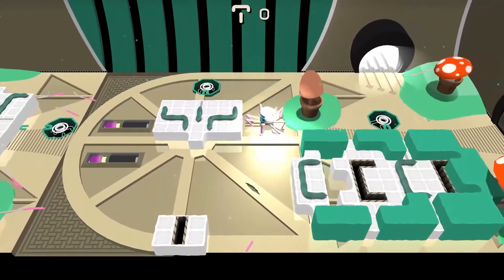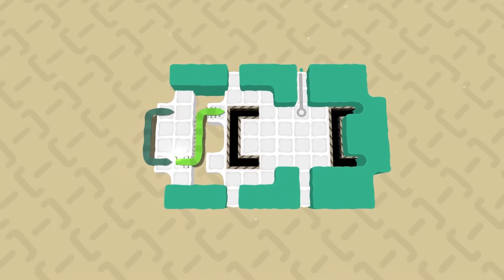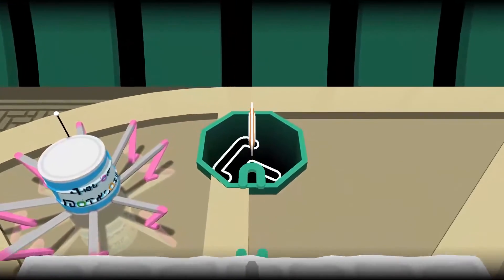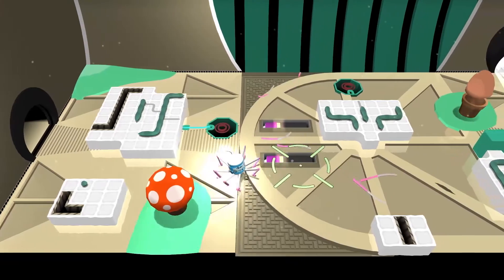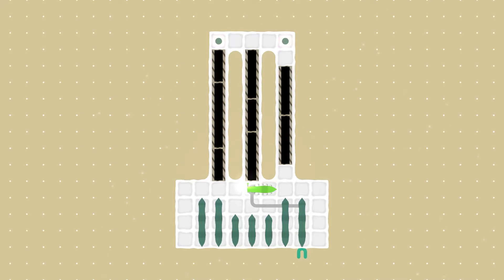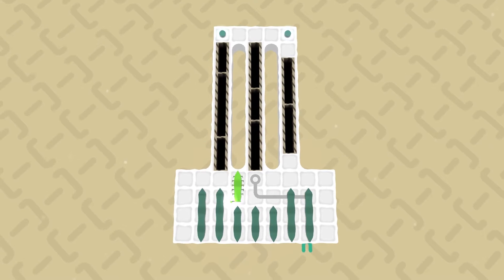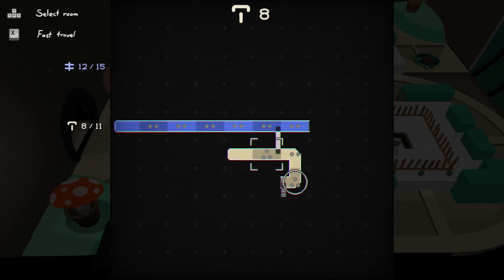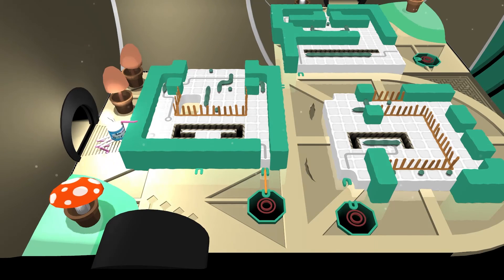Can of Wormholes - Part 2: Slip On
Push, slice, ingest, flip, and squish worms in this puzzle game in which you play as a little sentient tin can.

0:00 - Fast travel...
0:36 - Puzzle 2-3
1:32 - Puzzle 2-2
6:02 - Puzzle 2-1
7:02 - Disintegration...
8:58 - Puzzle 2-4
14:31 - Puzzle 2-5
16:06 - Puzzle 2-6
21:38 - Puzzle 2-7
25:45 - Puzzle 2-8